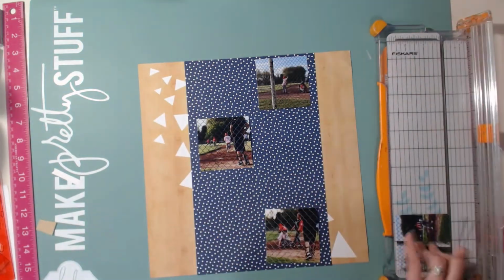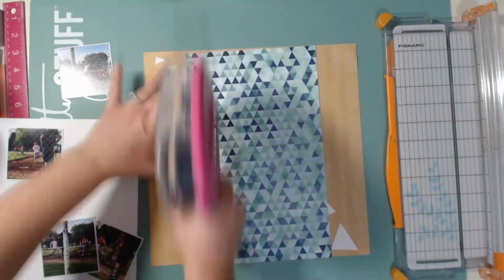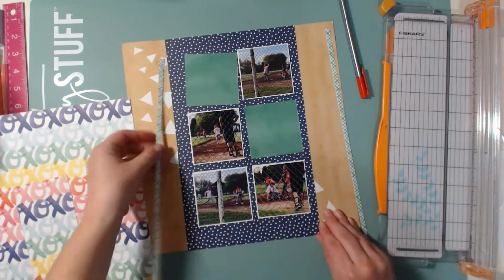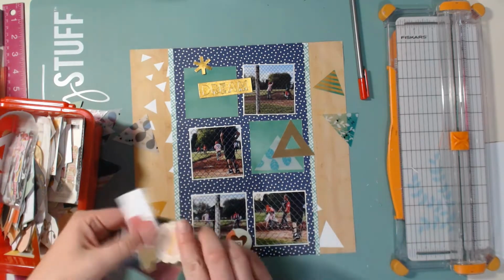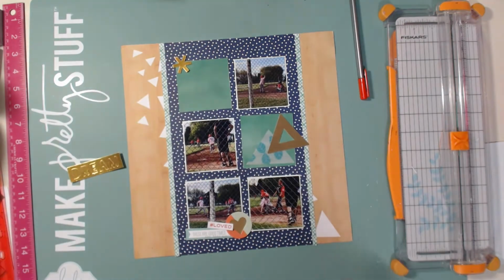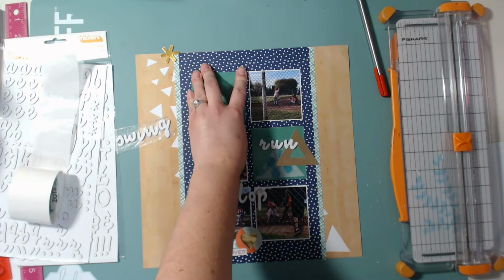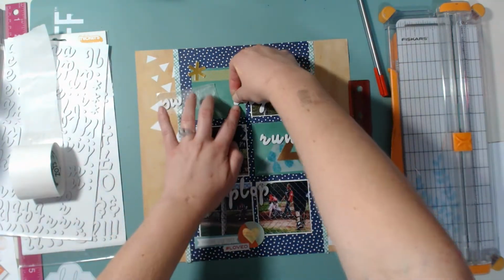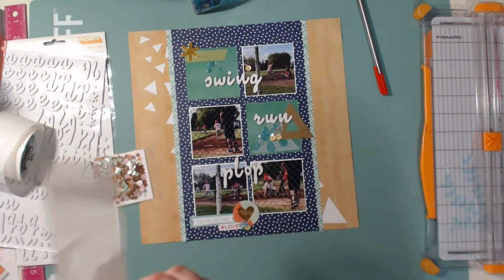30 Day of Sketches (Day 10) with Christy's Beautiful Life ~ Swing, run, plop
I am so excited to be joining Christy for her sketch challenge today. We are using a Creative Scrappers sketch from December 2013

Periscope: @craftymeggy